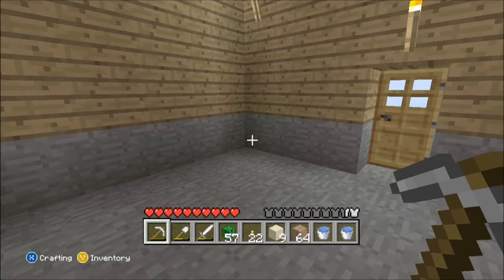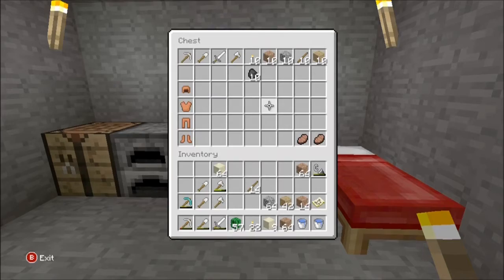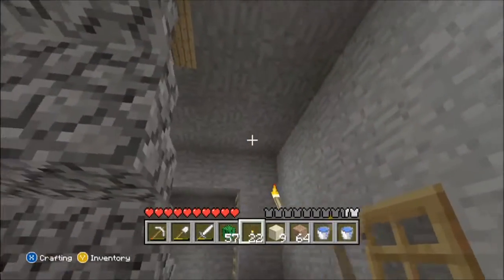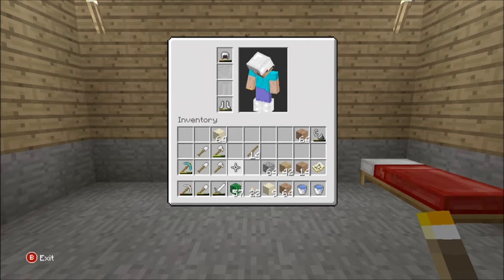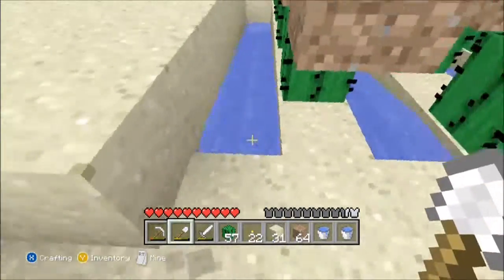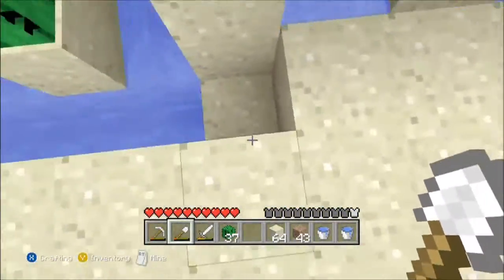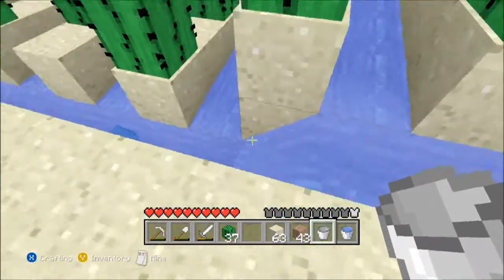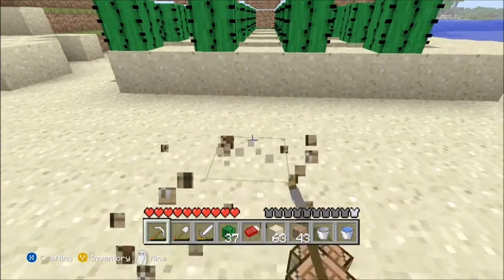Minecraft Xbox 360: Ep:11- How To Make an Automatic Cacti Farm!